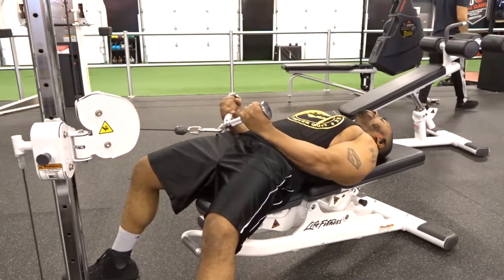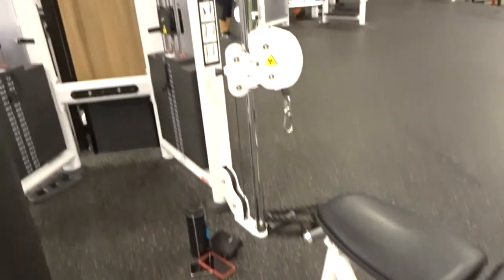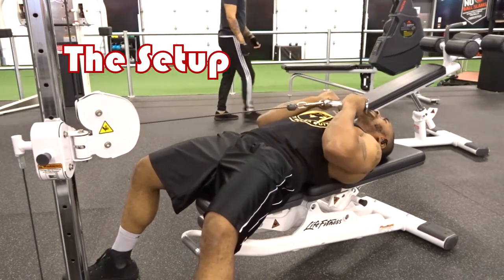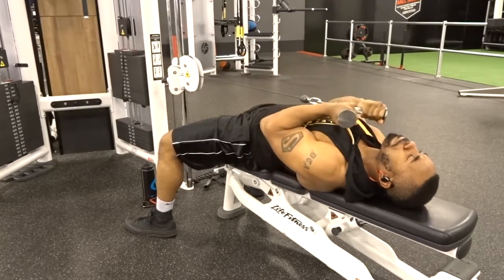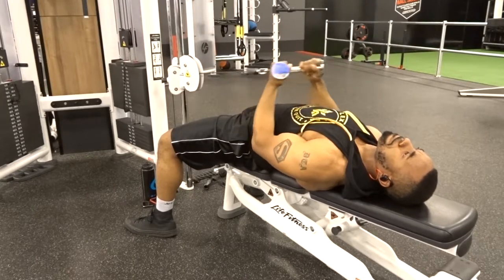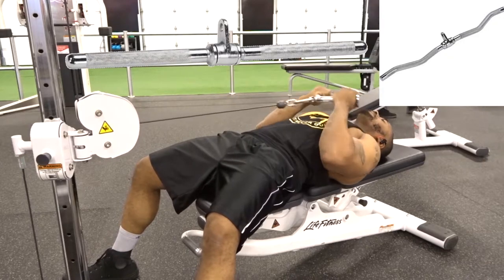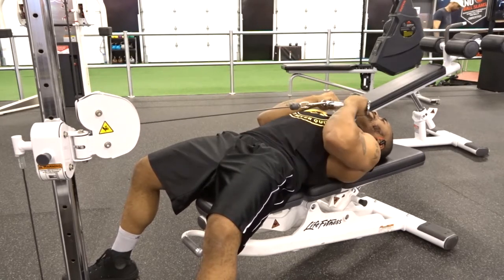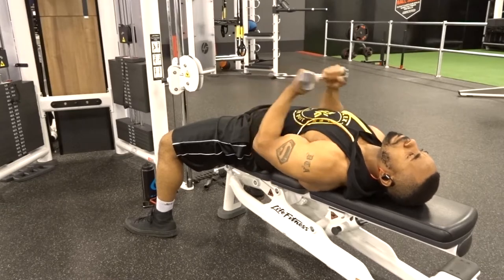How to : Do flat bench cable curl | Demonstration & Rep Ranges Included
In this short and simple video I demonstrate how to perform flat bench cable curls and provide rep ranges, what muscle are involved and ways of effectively making use of the movement.